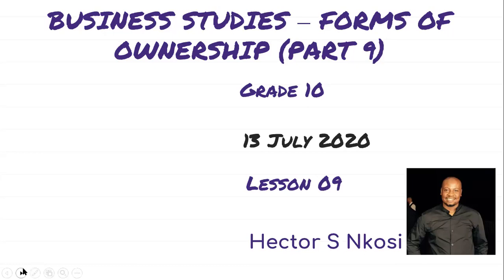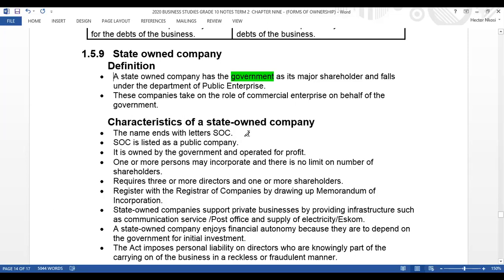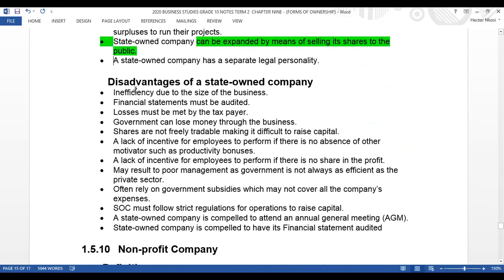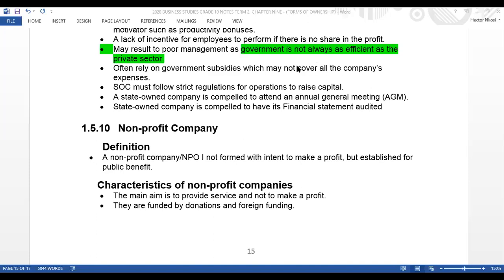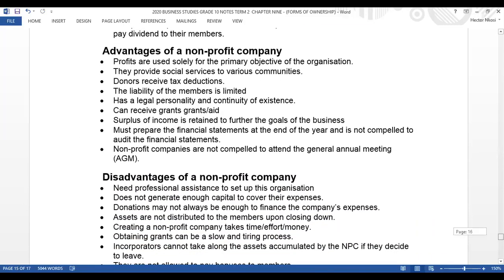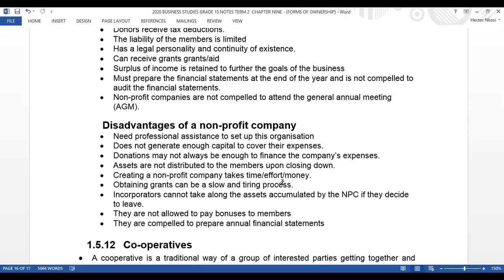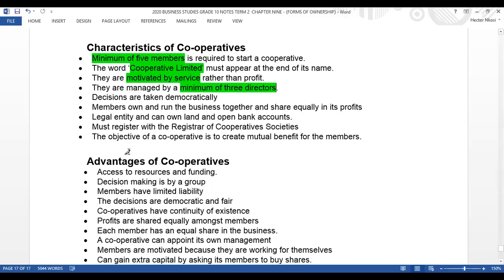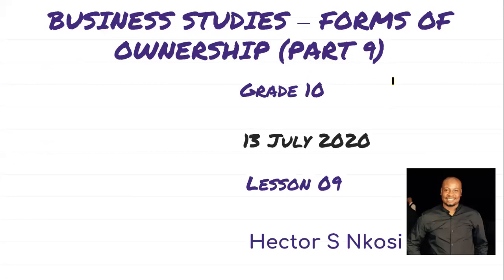Grade 10 - Business studies | 13 July 2020 | types of ownership(part 9)